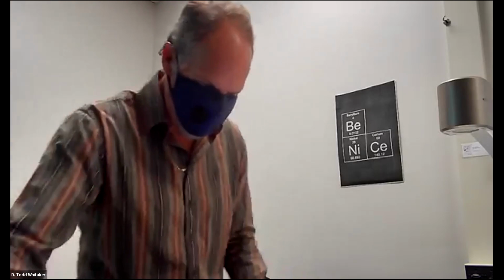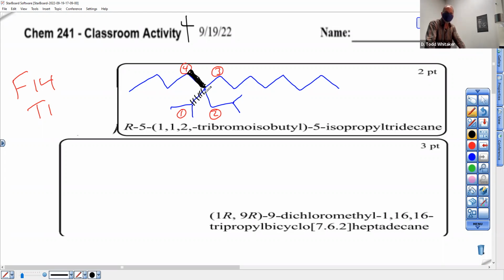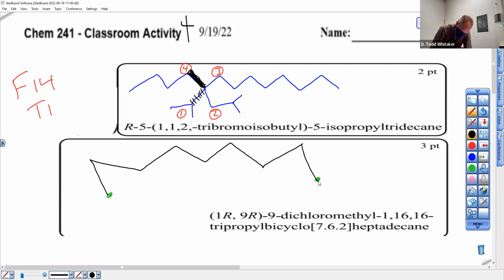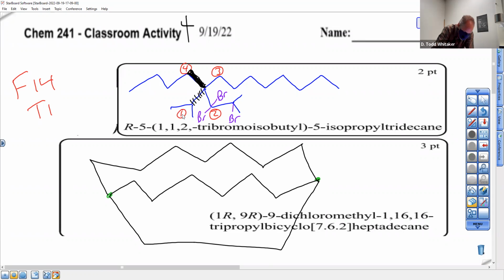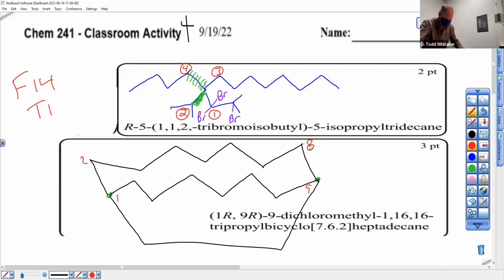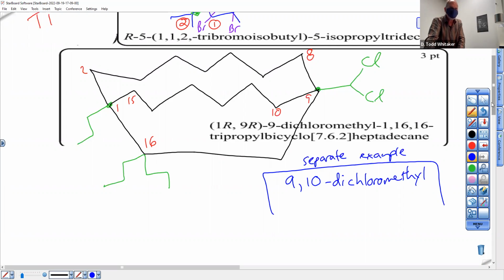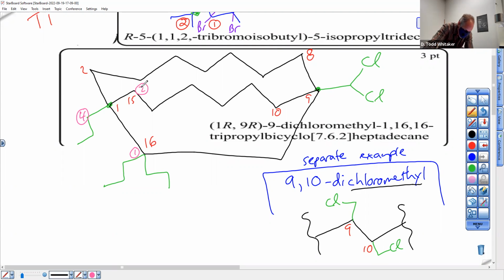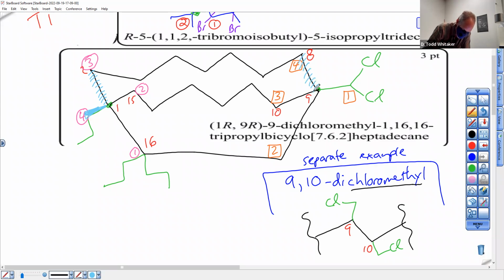c241 F22 L6 Activity 4v2 Fall 14 Test 1 III Nomenclature Acyclic and Bicyclo